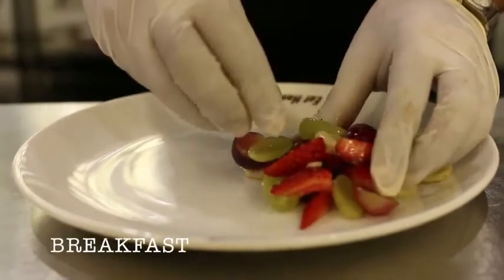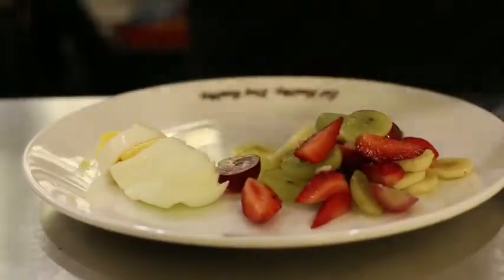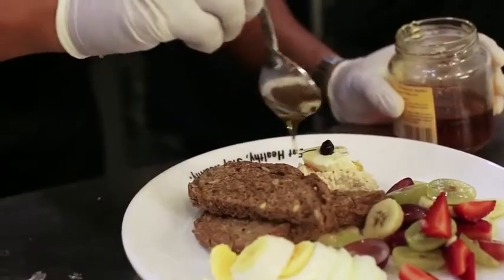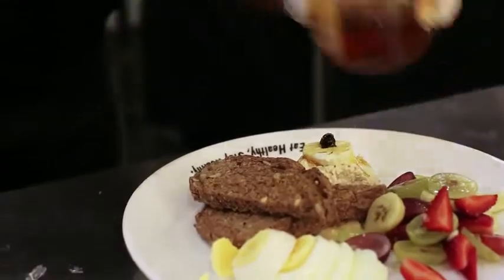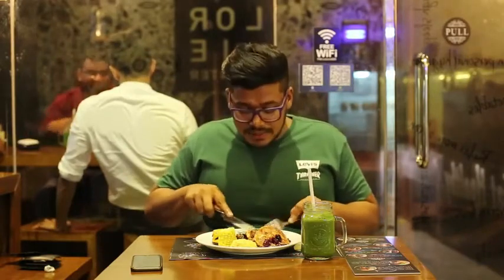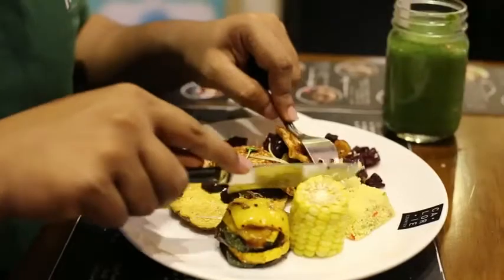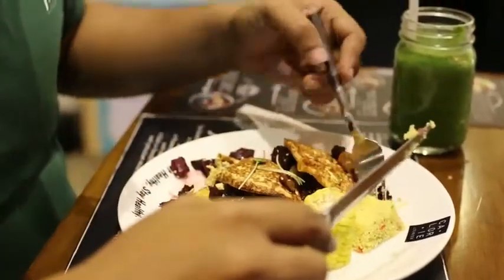WTF - Calorie Counter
Today on WTF

I visit the most popular locationfor healthy food - Calorie Counter. Duaine says we go wrong with our diets because we do not know what we put into our system on a daily basis. Therefore to put us on the right track, we tried to take the challenge on what we can have to balance our unbalanced lives! Calorie Counter is a cozy restaurant, and a perfect place to be after a long day at work and at the gym. It has space for around 15 people but the takeaway is more popular, and the location is just perfect at the Thimbirigasyaya junction and it's very accessible. A few dishes I tried gives an inside to what could be the best to try when you get to this healthy place. The Spinach and Mushroom Omelette is packed with protein, iron and dietary fiber. With the brown bread and salad which is garnished with strawberry, avocado, cucumber and tomato you can get potassium, vitamin E/ B, and folic acid. The light breakfast gives you the correct balance and the calorie total will be 129. The Eggs Benedict is another big hit and my favorite is the Nutri Breakfast and a definite must-try. Another option which also equals as a breakfast on the go is the blueberry granola parfait. Unlike the conventional dessert parfait which has the unhealthy cream, this one comes with a healthier option of curd layered with overnight soaked oats and blueberries and there are more options on this. The lunch options are great! The Cajun Spiced Grill Chicken features a chicken breast (the best lean protein you can eat especially when you workout) cooked perfectly whilst the corn and mushrooms accompanying it will give you the antioxidants, potassium and the fiber. And it's a calorie total of 486. The pre-workout and post-workout meal options are great like the wholewheat toast with fruit gives the energy to burn, and even the homemade almond butter with apple slices. Dinner is a tricky meal to have and Duaine Peiris says that having an early dinner is the best way to see good results. My favorite is the Herb Marinated Grilled Chicken Sandwich with Avocado, Green Apple and Almonds which gives you a calorie total of calorie 386 If you still want more reasons to go visit them for your next meal, I'll say try the juices and smoothies they have as it's a combination of many great things served up together. They have also added a few more cool things to their collection like the first ever healthy breakfast combo which is affordable and tasty. You can follow them on their app for both iOS and Android with their menu, special offers and discounts. So eat healthy and stay healthy with Calorie Counter!